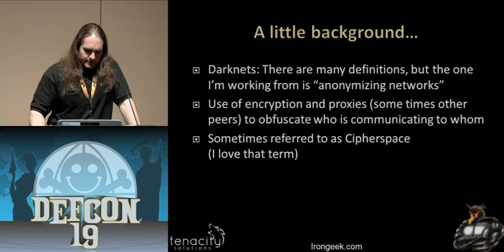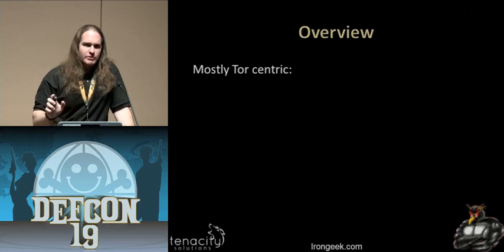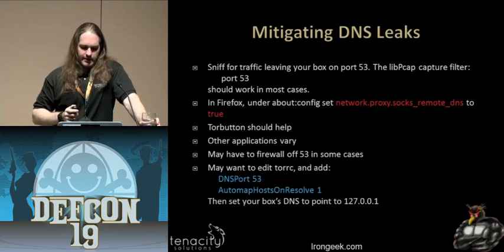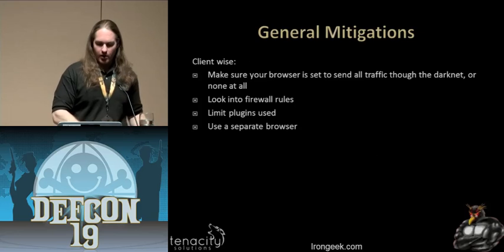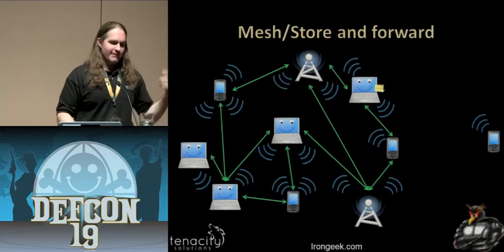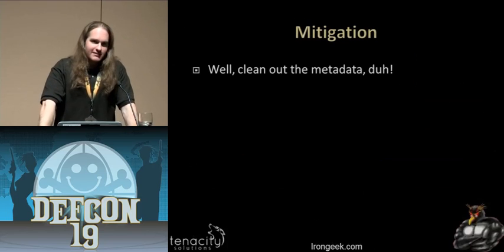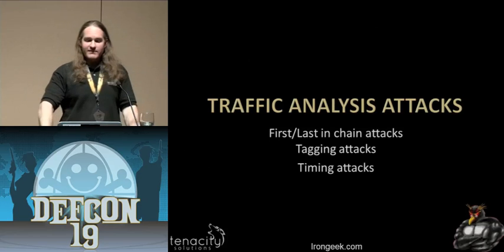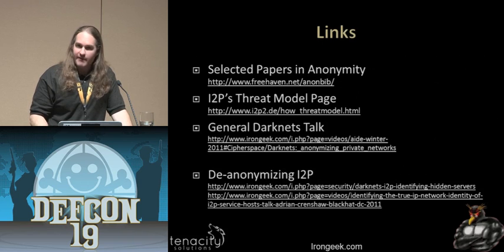DEFCON 19: An Overview Of Attack Strategies